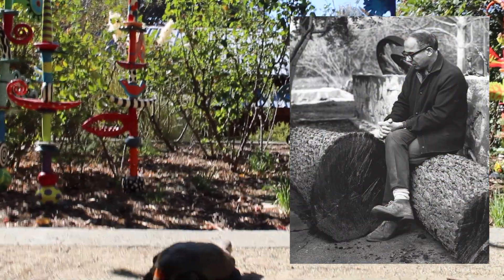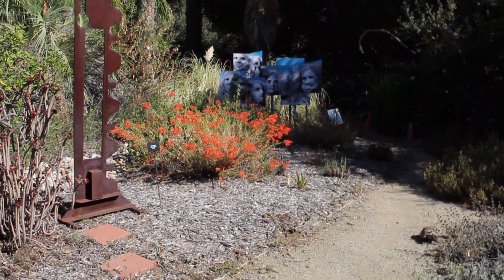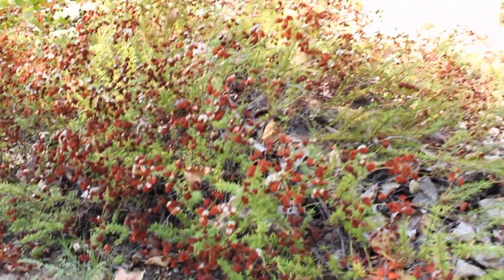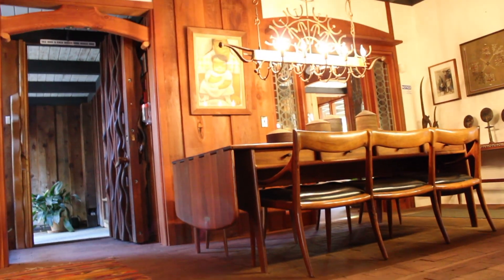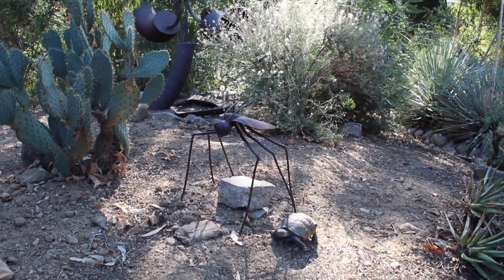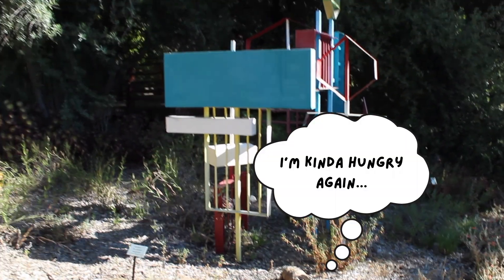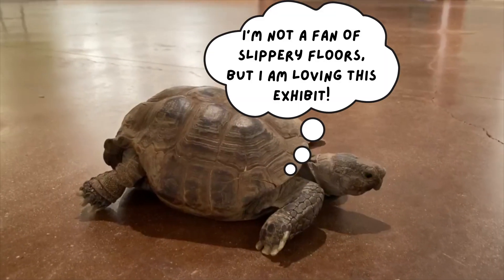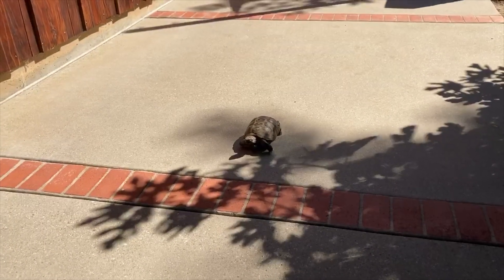Virtual Field Trip: Tonka Visits the Maloof Foundation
Tonka the Desert Tortoise takes a trip to the Maloof Foundation in Rancho Cucamonga! Check out our Instagram and Facebook for more videos and posts on Tonka and his future travels!